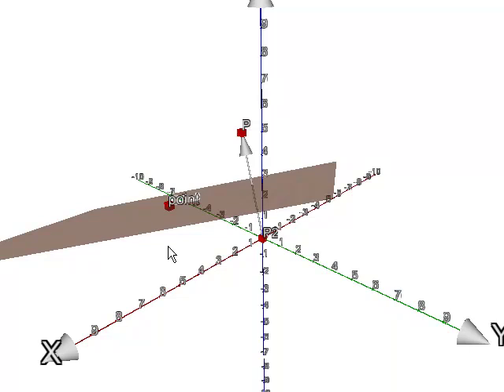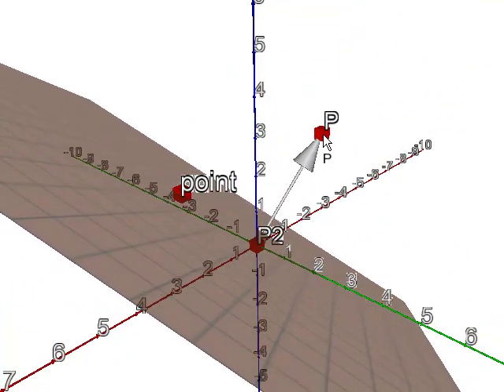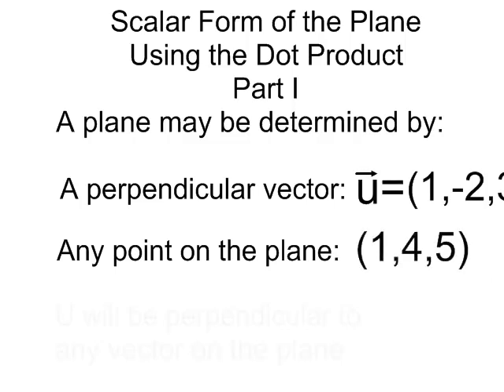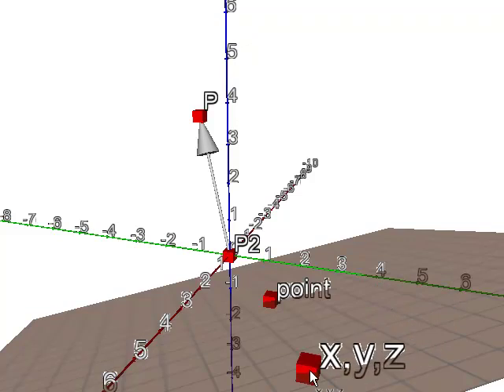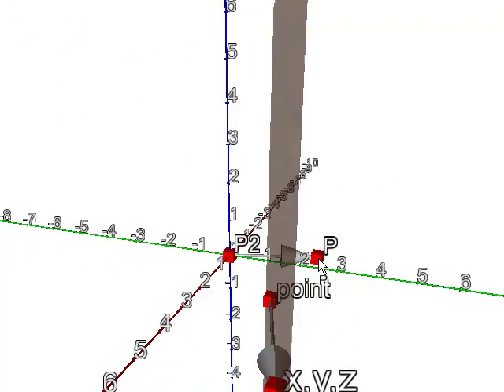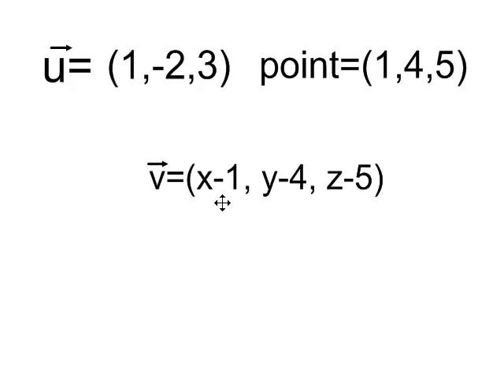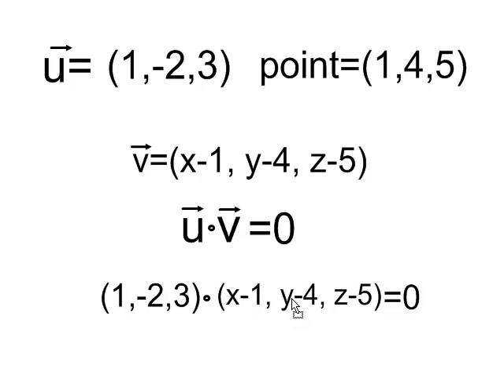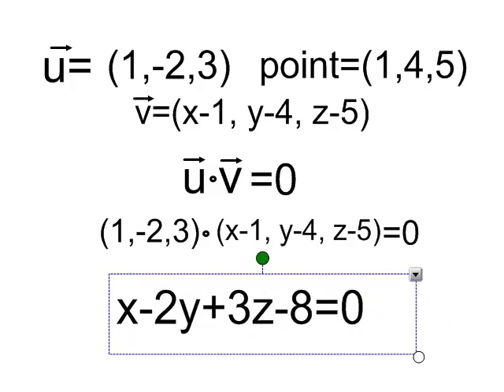Scalar Equation from Dot Product